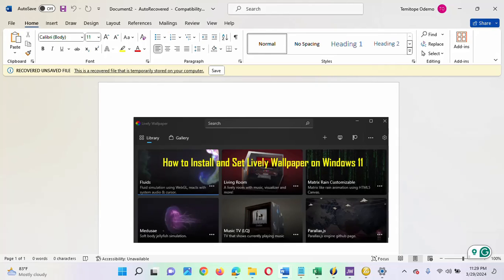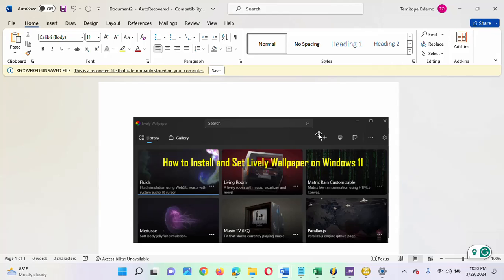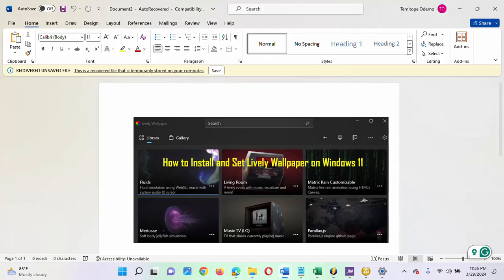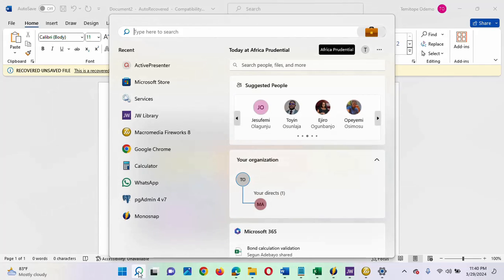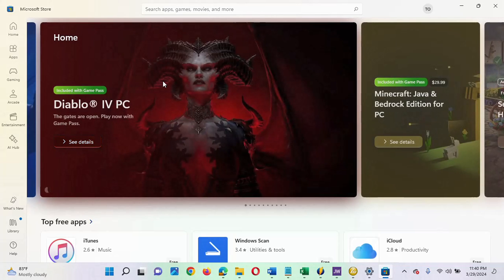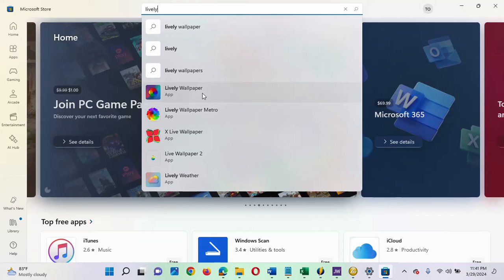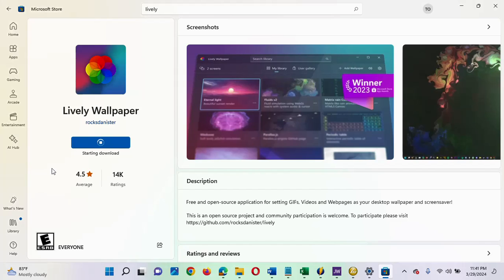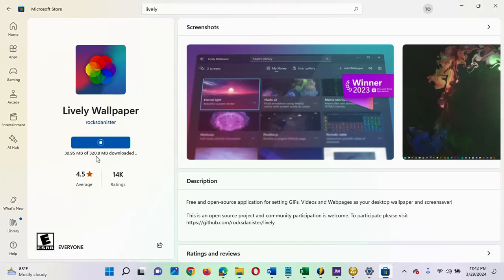How to Install and Set Lively Wallpaper on Windows 11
Setting a static wallpaper on your Windows 11 is one of the easiest tasks on Windows OS. But you may want to add a GIF or an animated wallpaper.

In this video, I will show you How to Install and Set Lively Wallpaper on Windows 11.